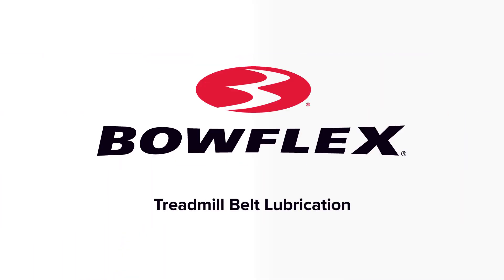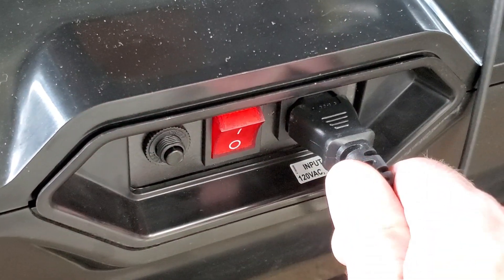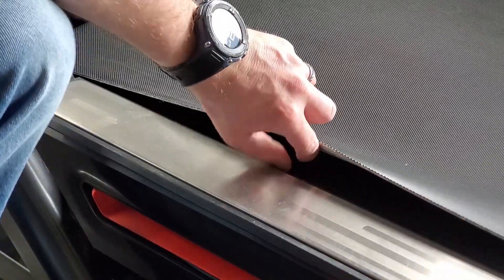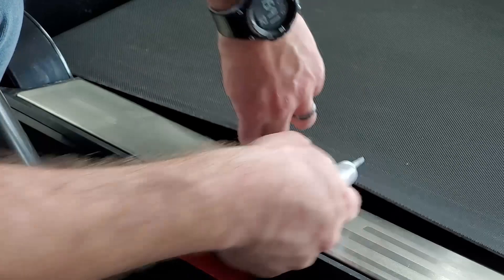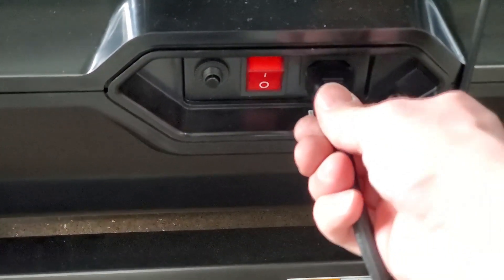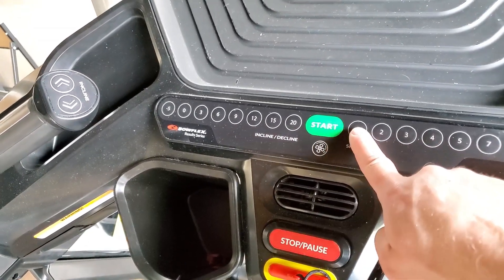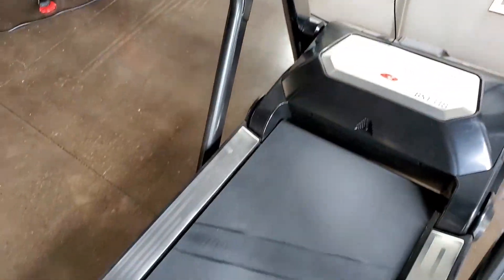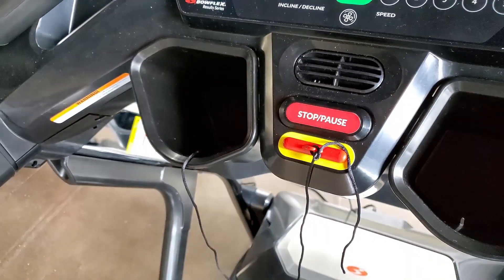BowFlex® Support: How to Lubricate Your Treadmill Belt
Watch to learn how to lubricate the belt on your Bowflex Treadmill. To access the owner manual for your Bowflex product, head